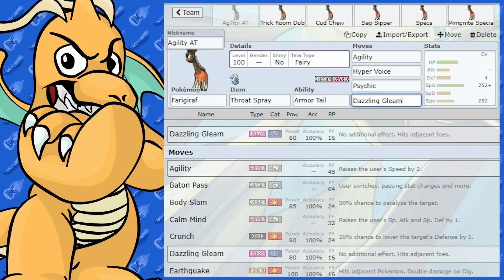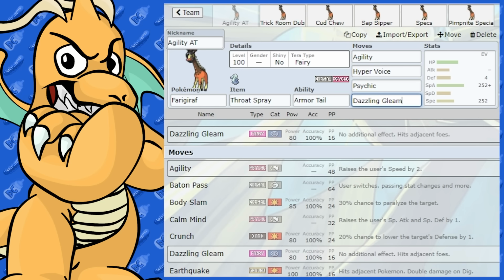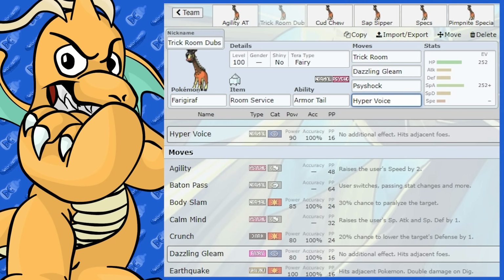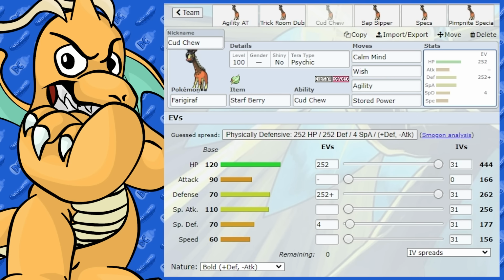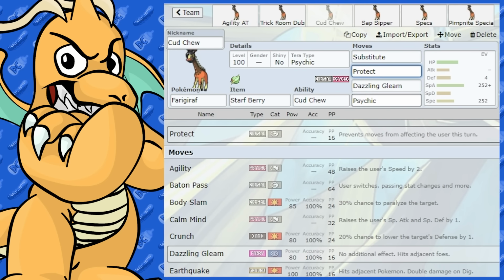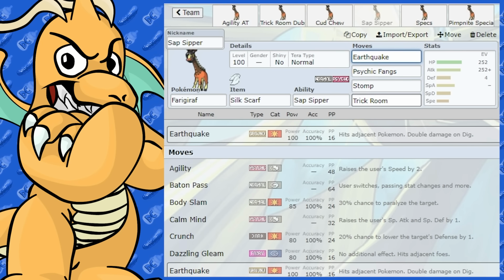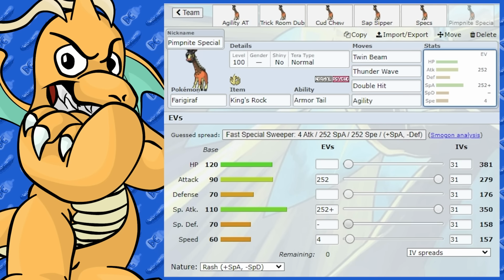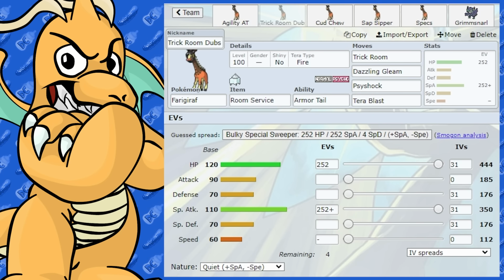Best Farigiraf Moveset Guide - How To Use Farigiraf Competitive Armor Tail VGC Scarlet Violet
My Best Farigiraf Moveset Guide Pokemon Armor Tail Cud Chew Vgc Scarlet & Violet
How to Use Farigiraf competitive VGC and fun movesets !